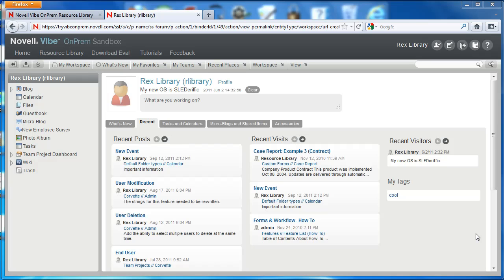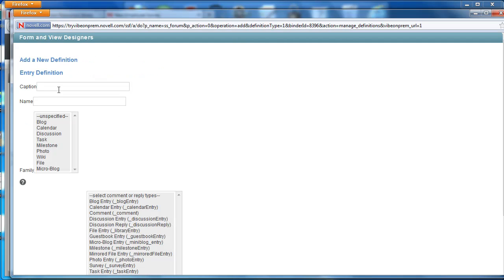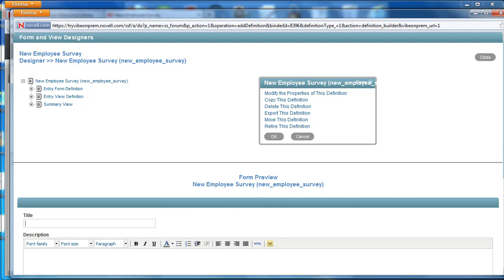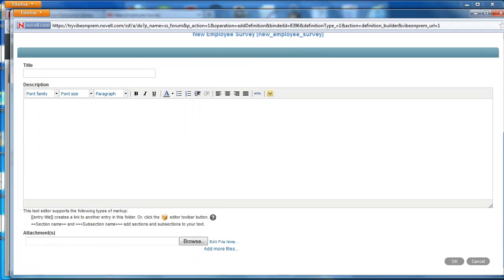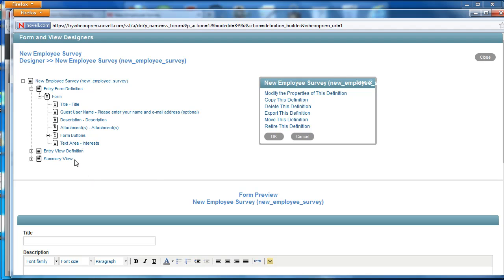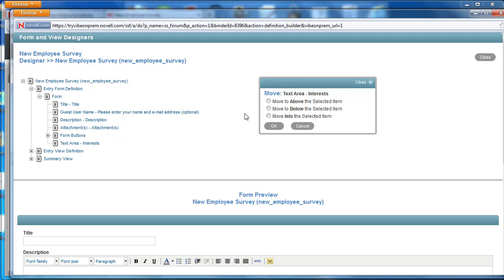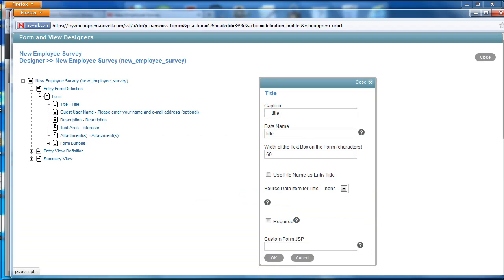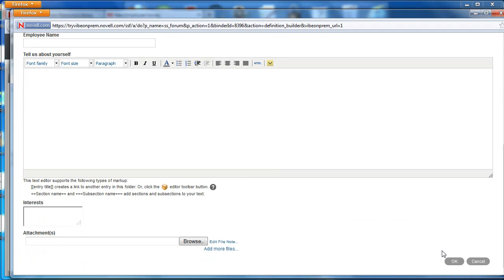Creating a Vibe Form - Detailed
Create a new custom form in Novell Vibe. This video goes into more detail on how to create a new form in Vibe. If you're just looking for a quick reminder, try the Creating a Novell Vibe Form - Basic. -